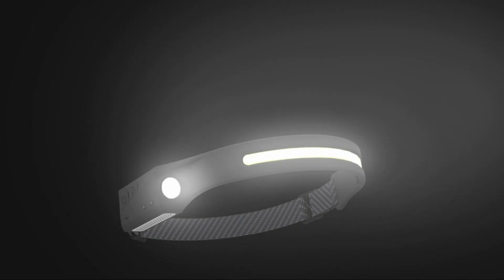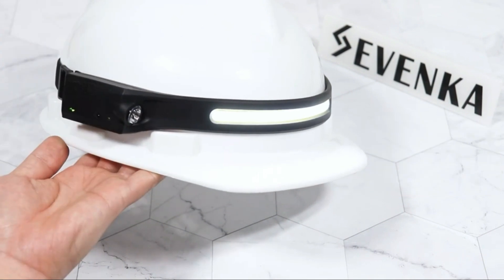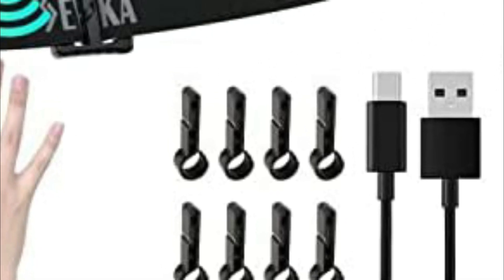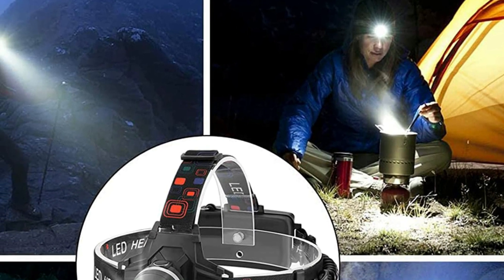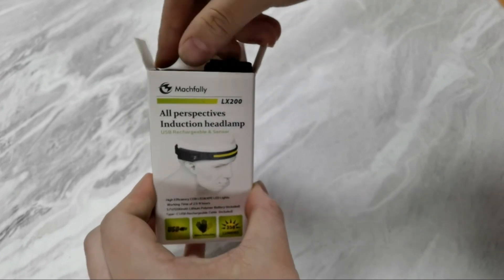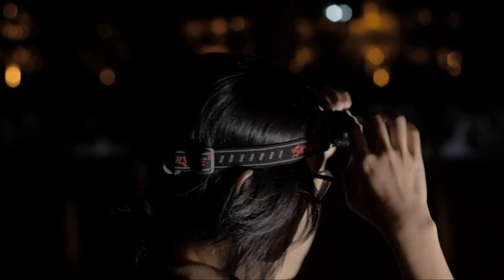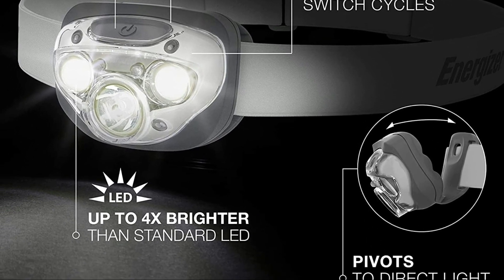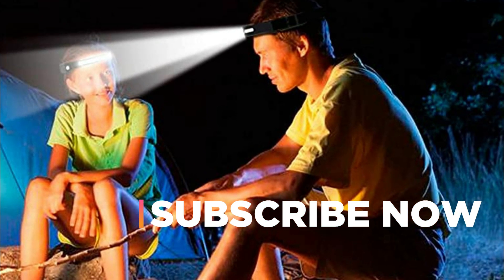Top 5 Best Headlamps 2022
Check Related